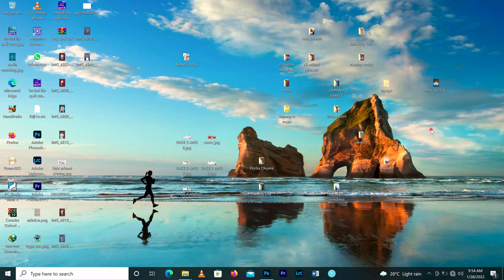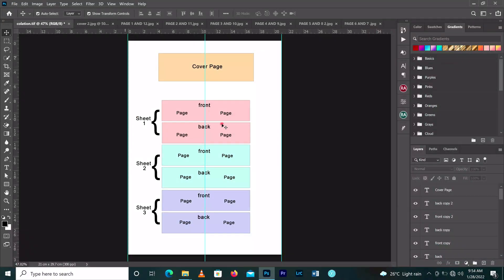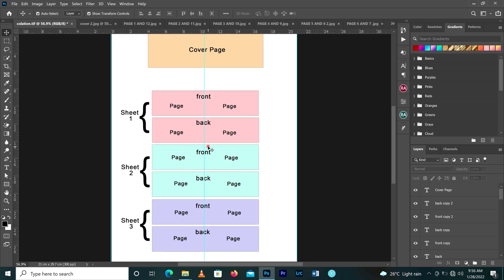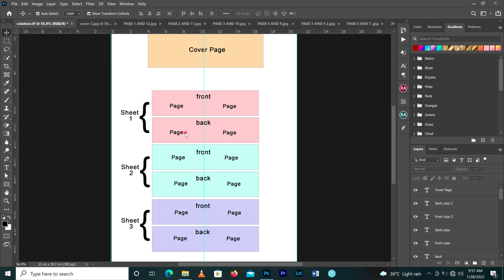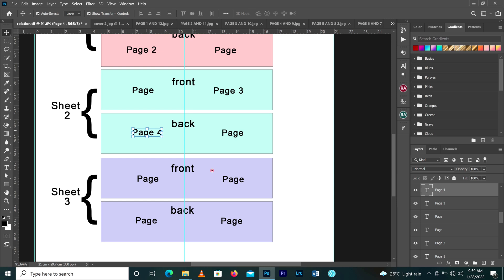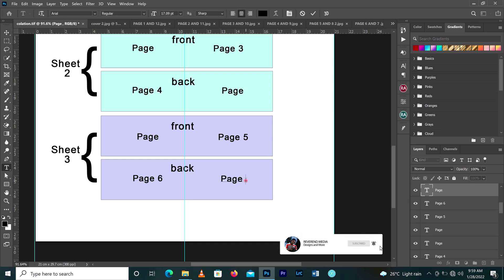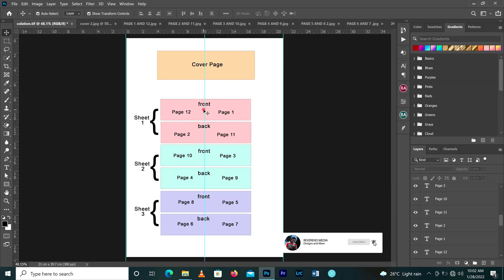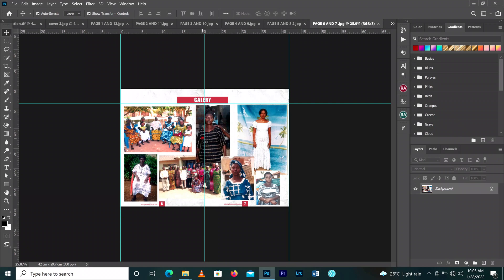Day 1 - How to design a Funeral/ Biography/ Tribute Book (Collation) . || Photoshop CC tutorials.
This tutorial is a step by step on Funeral Book / Brochure (Collation) Day 1. || Photoshop CC tutorials.